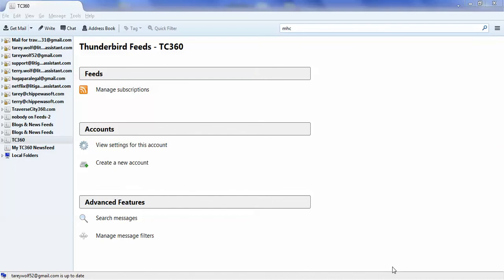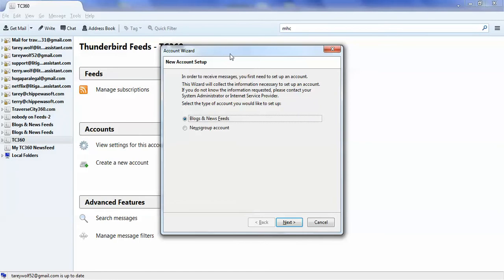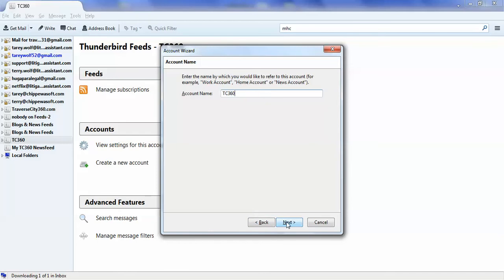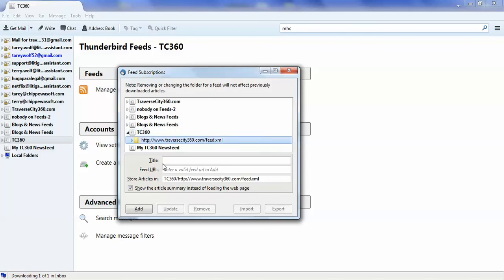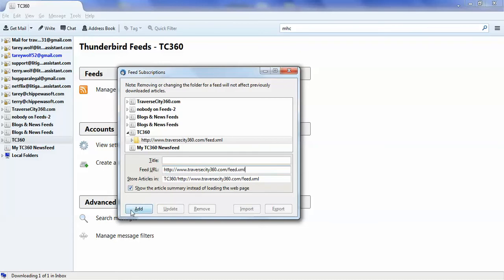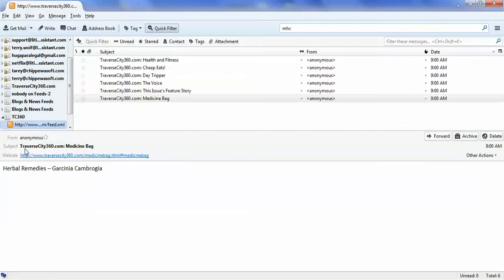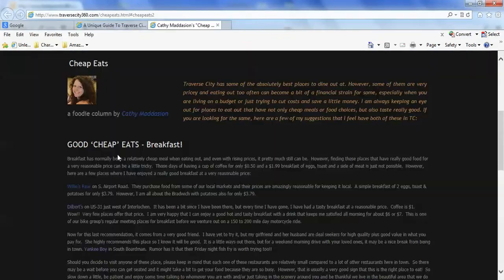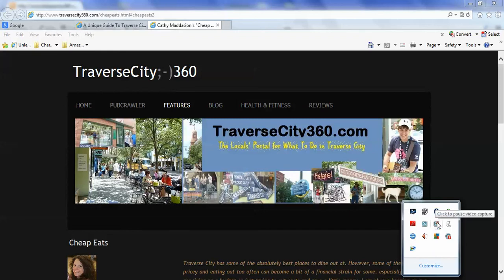Set Up RSS Feed In ThunderBird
now offers RSS feeds of article updates. To set up an RSS feed in Thunderbird, watch the video.